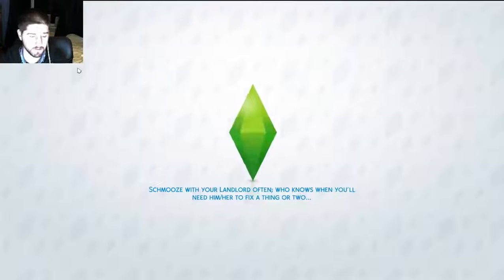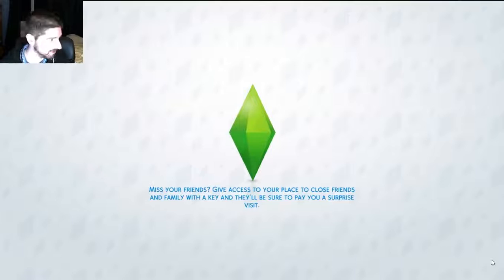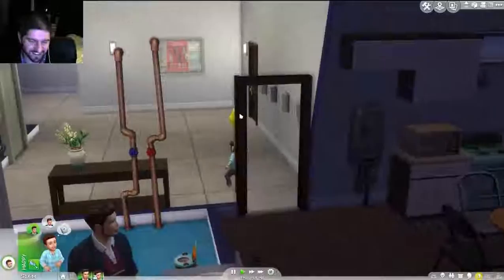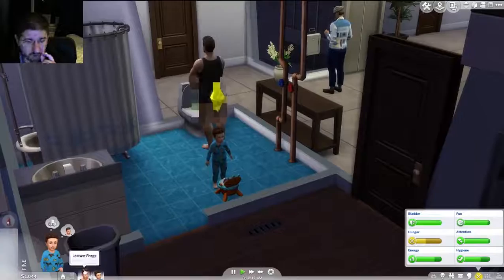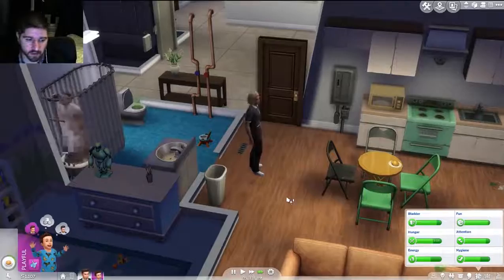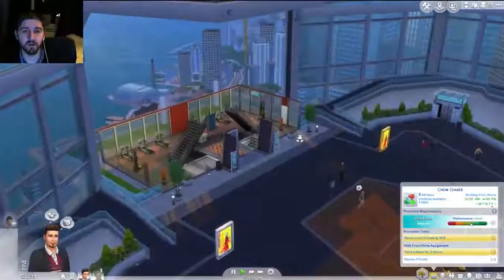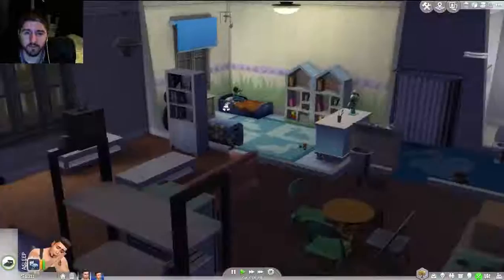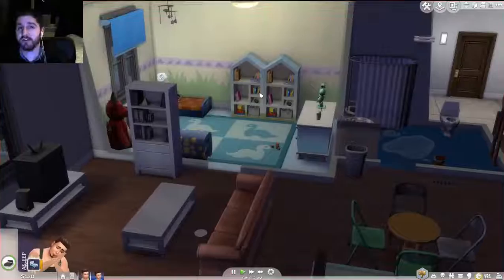The Sims 4 City Living part 13: The fine cuisine of San Myshuno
Even with his struggles of looking after Blake, money and things in his apartment breaking constantly. Jensen continues to work his way through the ranks of his Food Critic career. He is tasked with sampling some of the delicacies the city has to offer, he heads out in order to find the best places and learn their recipes.